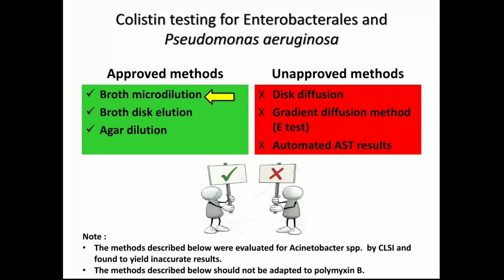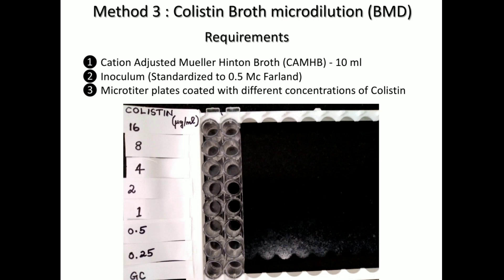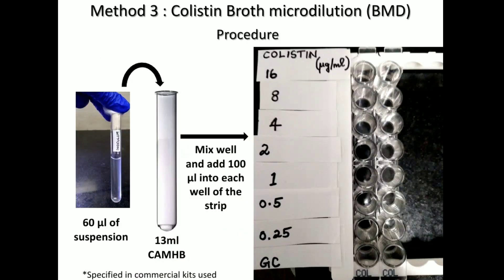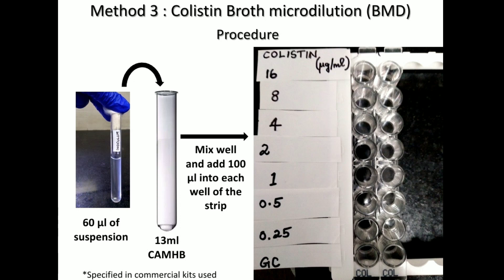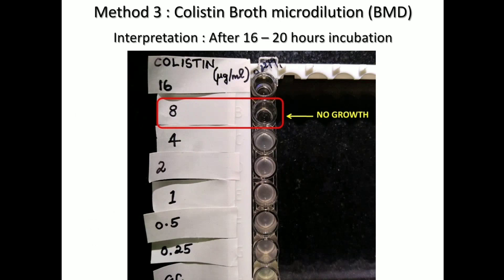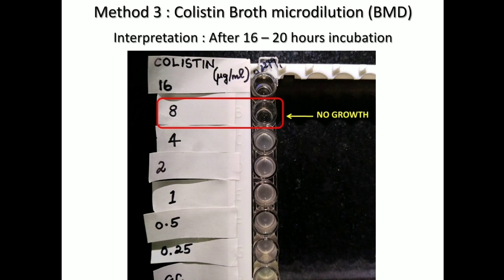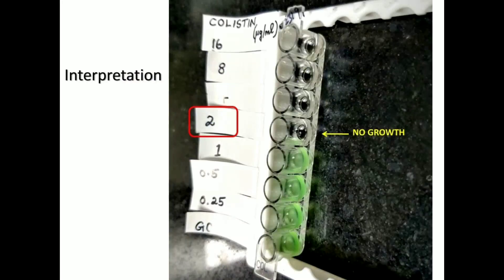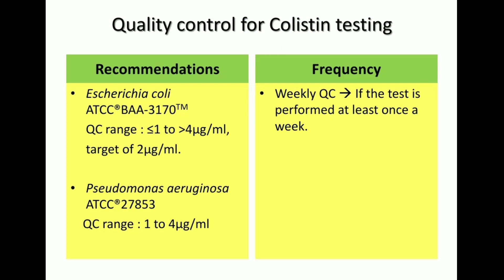COLISTIN TESTING III BMD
Colistin testing- BMD method (Broth Microdilution)
BMD is the only approved method for polymyxin B an equivalent agent to colistin.
This method is also used for testing multidrug - resistant isolates for clinical or infection prevention purposes. (CLSI M100-Ed32, 2022)

This video is a step-by-step guide on how to perform BMD